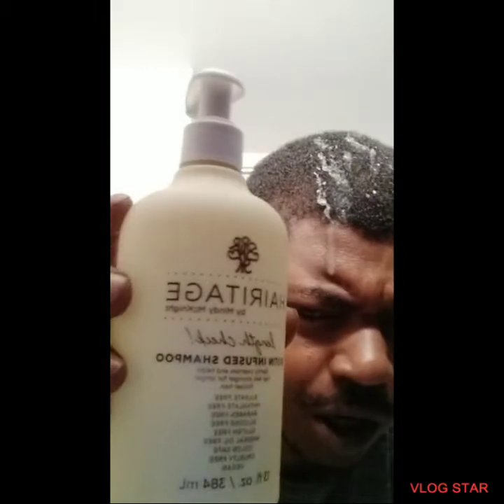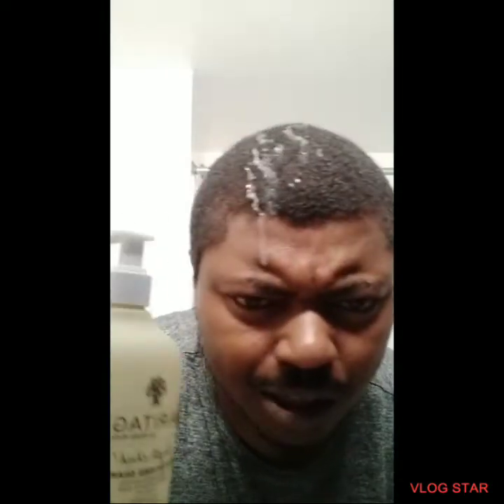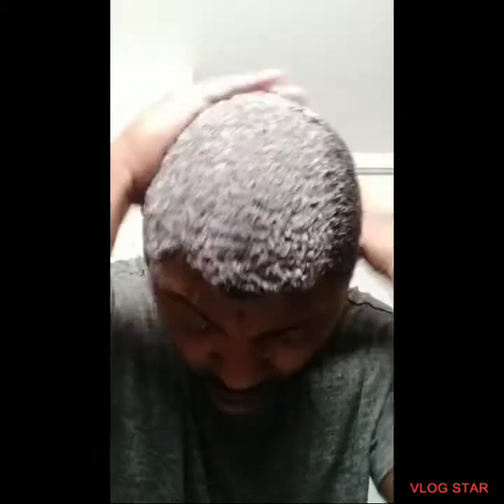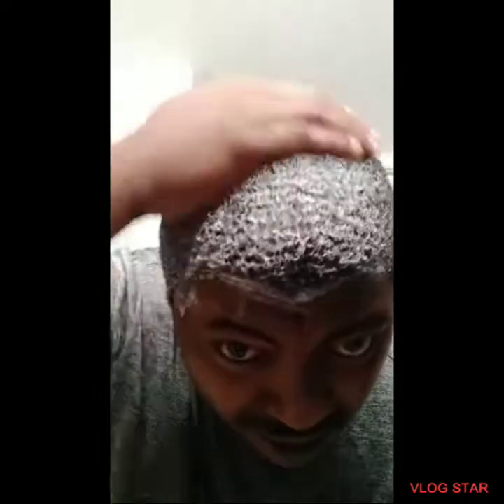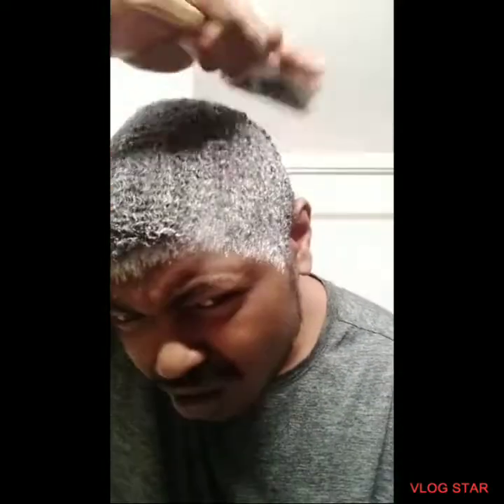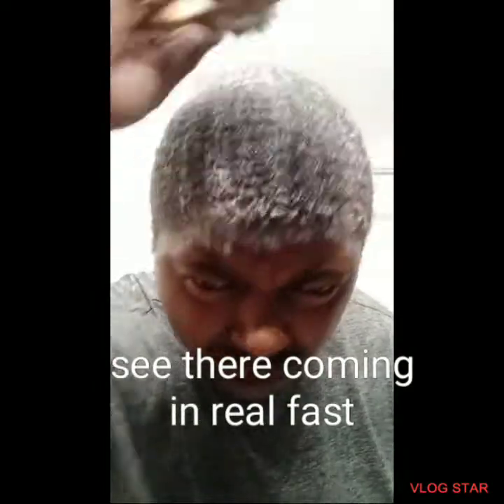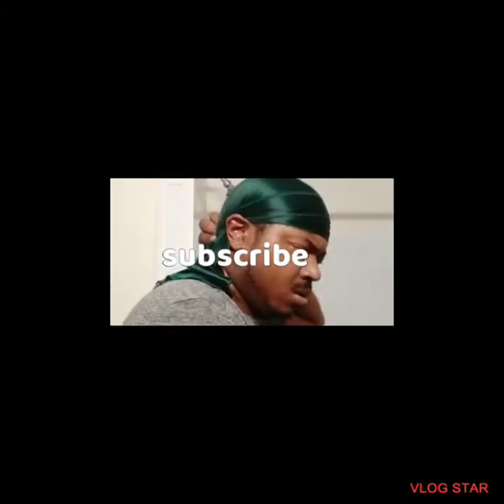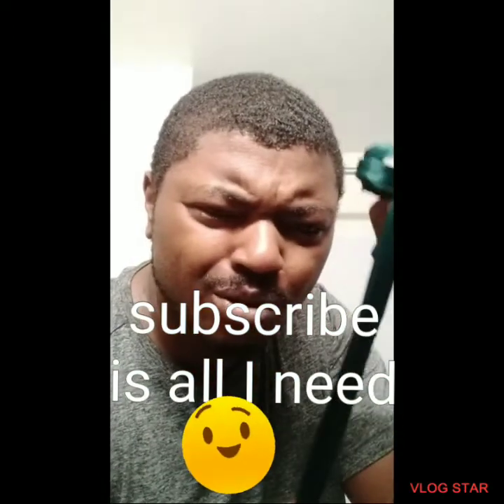360 waves Wave Shampoo Wash"Method"Waves In Three Minutes No